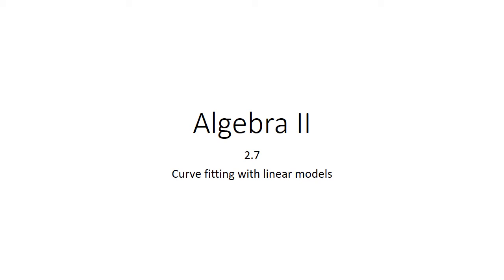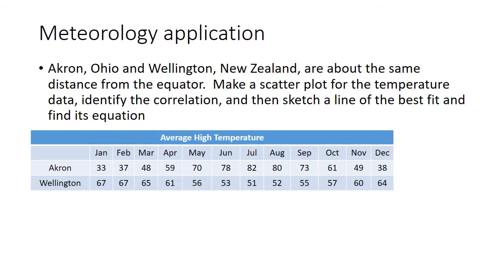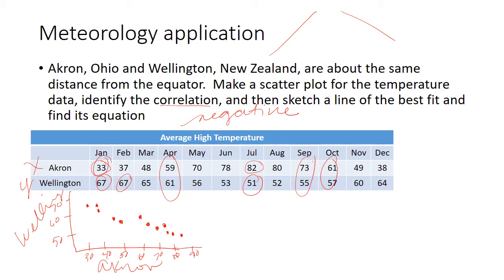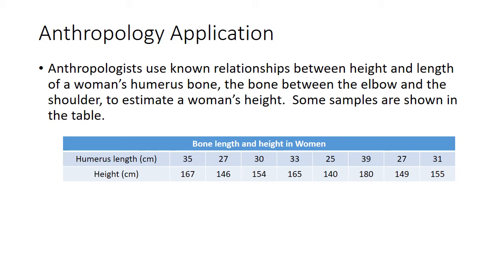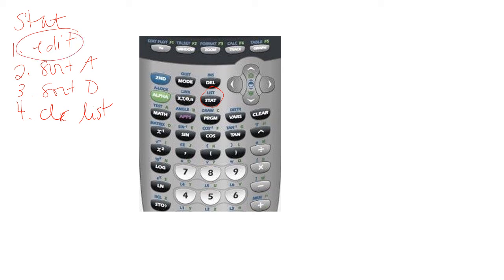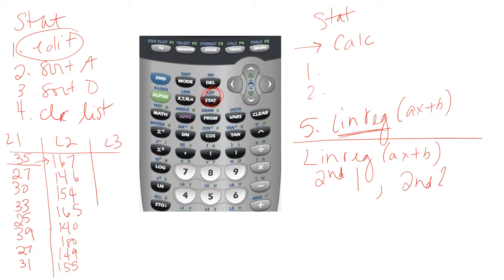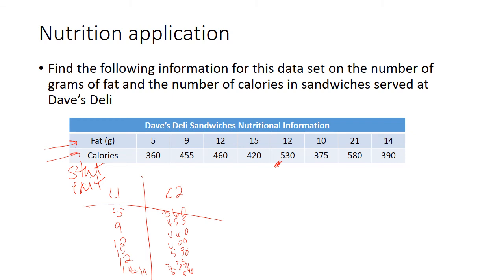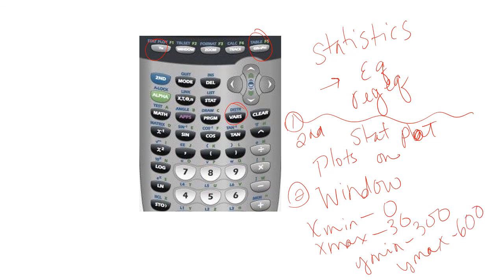Algebra 2 2.7